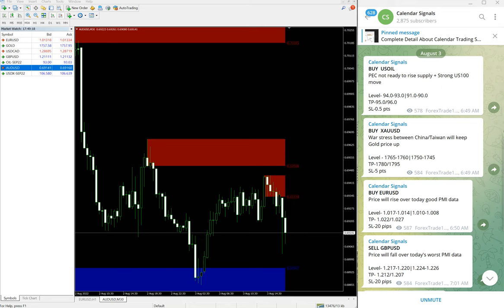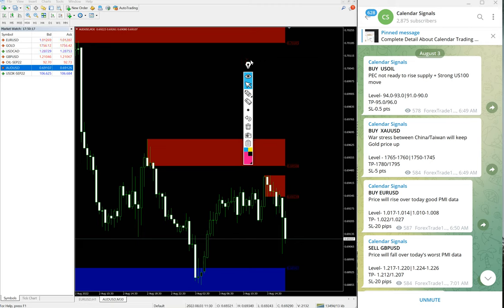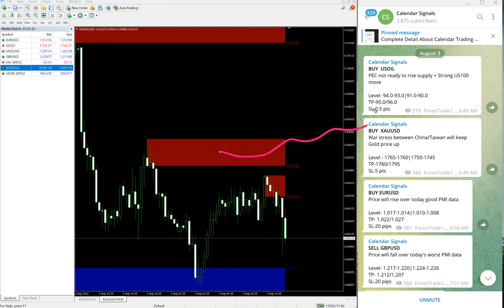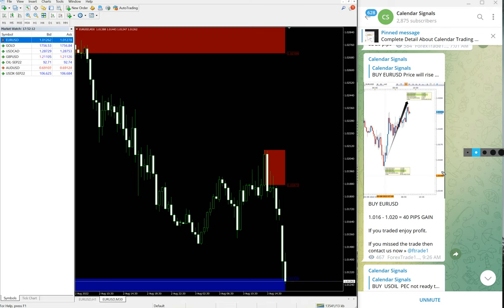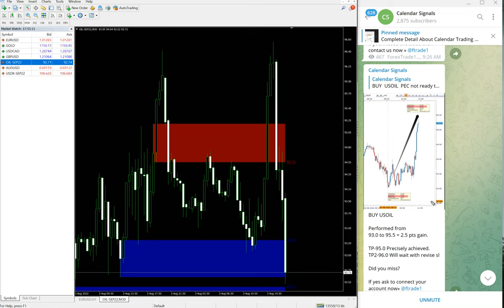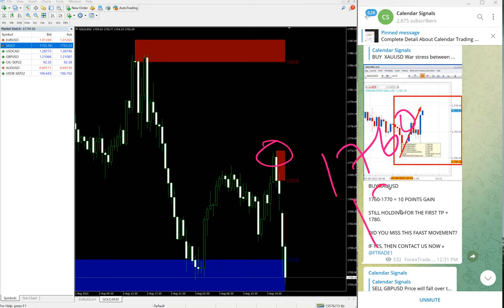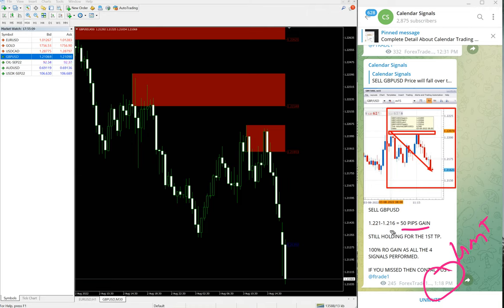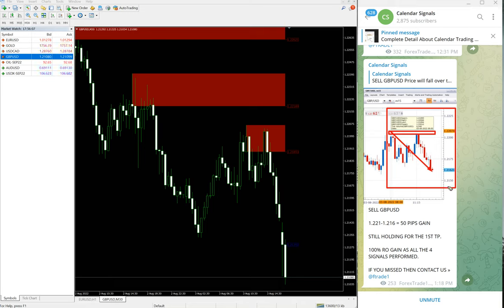3.8.2022 CALENDAR SIGNAL PERFORMANCE VIDEO